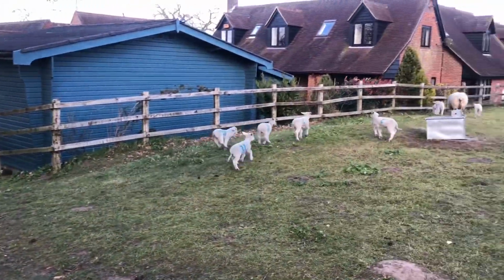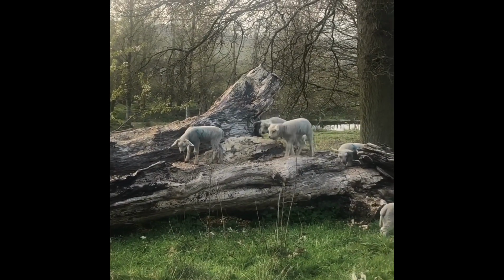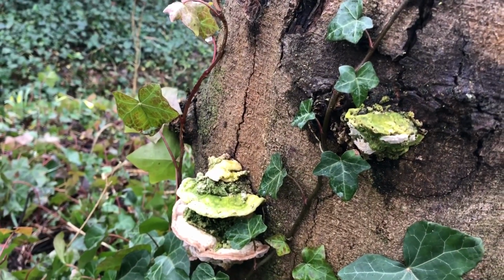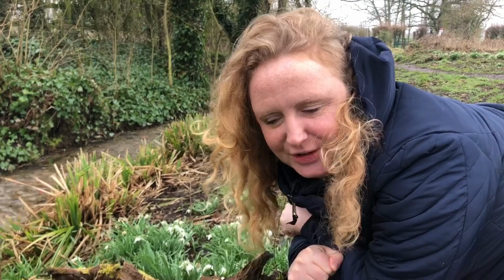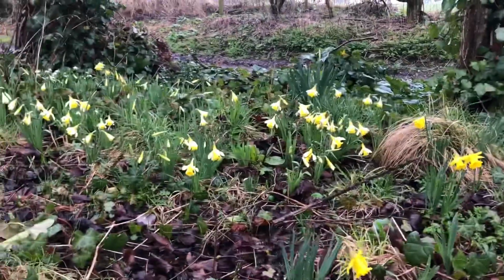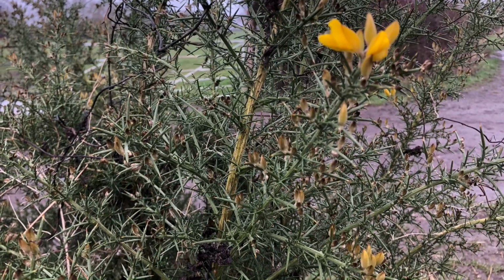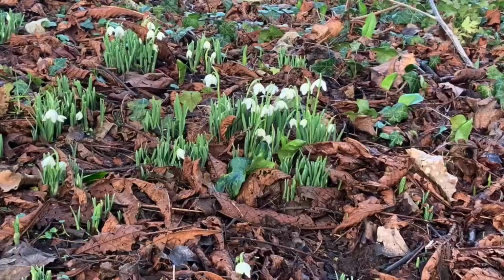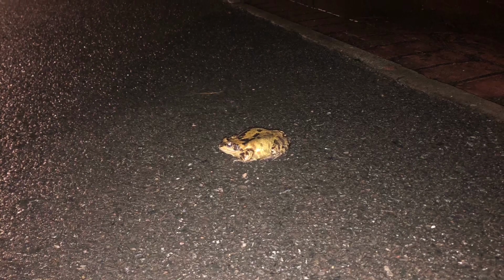Virtual Forest School Session 7